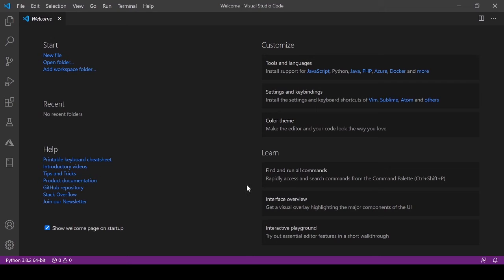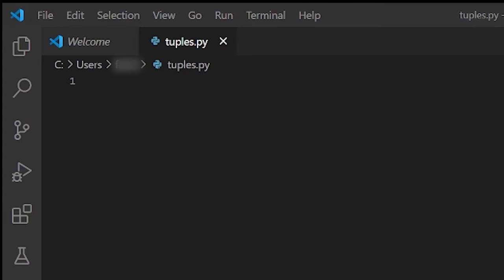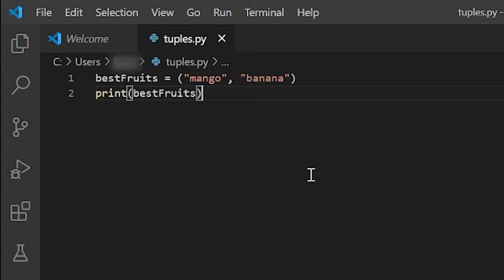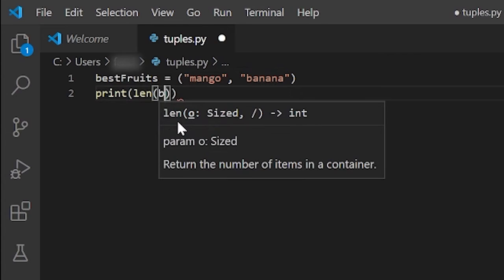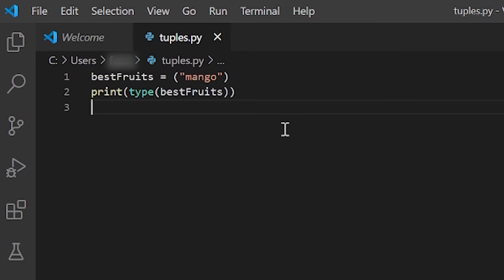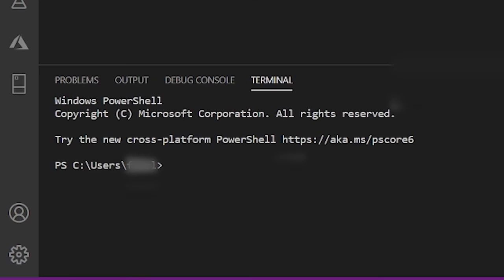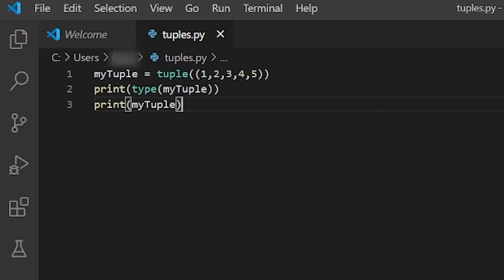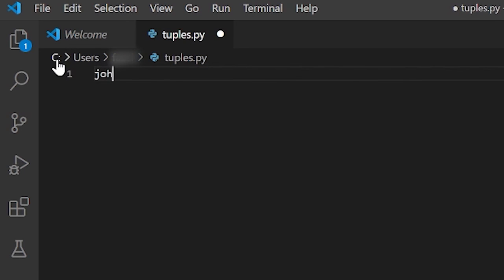Beginner Python Tutorial #8 - Tuples